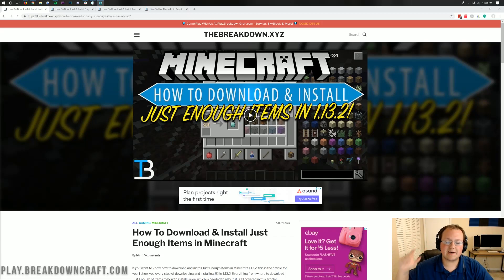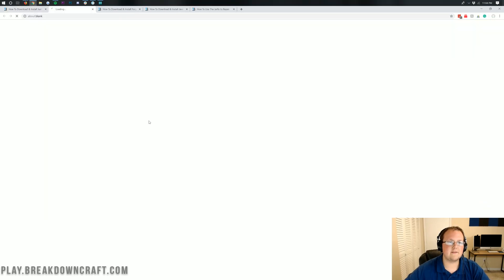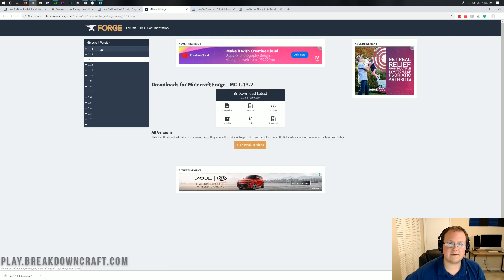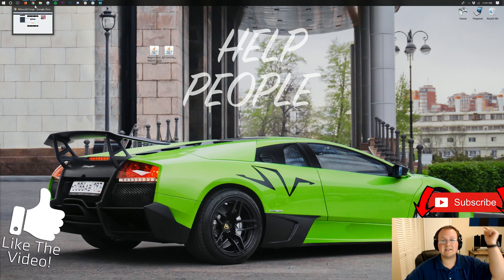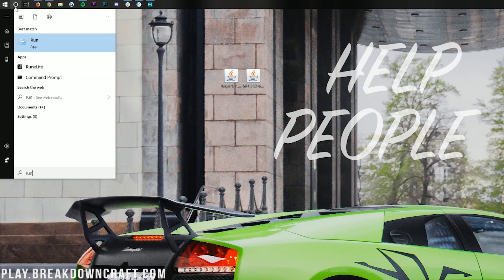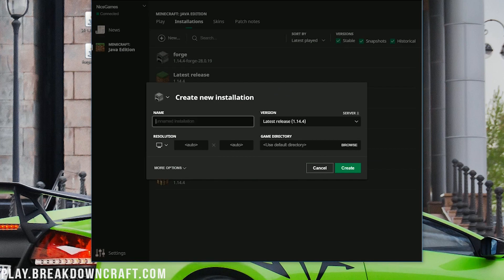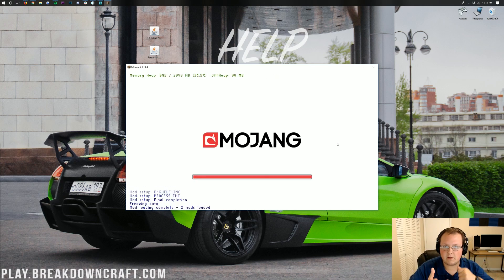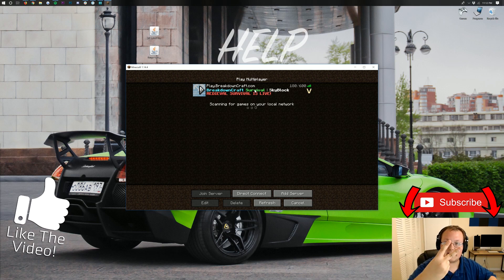How To Download & Install Just Enough Items in Minecraft 1.14.4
If you want to know how to download and install Just Enough Items in Minecraft 1.14.4, this is the video for you. I go over every single step of getting the JEI mod for Minecraft 1.14.4. Just Enough Items allows you to craft items easier by giving you a searchable list every time you open your inventory. It then lets you do one-click crafting by clicking a button. You can also see the materials needed for every single recipe in Minecraft 1.14.4 by simpling searching for and clicking the item!

About this video: This video is our step-by-stepo guide on how to download and install Just Enough Items in Minecraft 1.14.4. We go over every single step of getting JEI for 1.14.4. From downloading Just Enough Items to getting it installed in the game, this video covers it all. JEI for 1.14.4 is a really cool mod as it allows you to easily search all of the items in Minecraft and see what you need to craft them. it also allows you to one-click import items into a crafting table. Thus, it really is one of the best inventory enhancer mods I've ever seen in for Minecraft 1.14.4.

The first part of getting Just Enough Items 1.14.4 is downloading it. You can find the official download link for JEI 1.14.4 in the description above. Once you are there, click the yellow 'download' button to go to the Just Enough Items download page for 1.14.4. Download the 1.14.4 version from the right-hand side of the page by clicking the purple download arrow/button on it. Your download will start automatically.

You aren't done downloading just yet though. Just Enough Items for 1.14.4 requires Forge to work. Luckily, we have an in-depth guide on getting Forge for 1.14.4 JEI in the description above. We have helped millions of people install Forge and Forge mods over the years, and that article/video walks you through every single step. Just make sure that you are download Forge for 1.14.4. Otherwise, Just Enough Items will not work, and you will have issues.

Once JEI is downloaded and Forge is installed in 1.14.4, we can go ahead and add Just Enough Items to Minecraft 1.14.4. To do this, click on the Windows icon in the bottom left of your screen. Then, go ahead and type 'Run'. This will show you a search result with the 'Run' Application. Click on that. In this application, you will have a text box where you will enter '%appdata%' and hit enter. Then, your 'Roaming' folder will open up. Here, you will see a '.minecraft' folder. Open this folder, and it will have a 'mods' folder inside of it. If you don't have a 'mods' folder, create one! Now, just drag and drop Just Enough Items for Minecraft 1.14.4 into this mods folder.

The hard part of getting Just Enough Items in Minecraft 1.14.4 is done! Now, all we need to do is open the Minecraft launcher, click on 'versions' at the top of the launcher, and click the green 'Play' button on the Forge profile. At this point, Minecraft 1.14.4 will open up with the JEI mod installed!

If you had any questions or issues learning how to download and install Just Enough Items in Minecraft 1.14.4, then please let us know in the comment section down below, and if this video helped you learn how to add JEI to Minecraft 1.14.4, please give it a thumbs up and subscribe to the channel if you haven't already. It really helps us out, and it means a ton to me. Thank you very, very much in advance, and enjoy Just Enough Items 1.14.4!